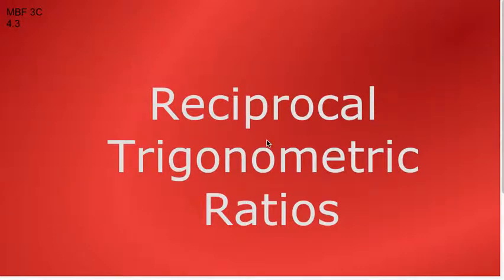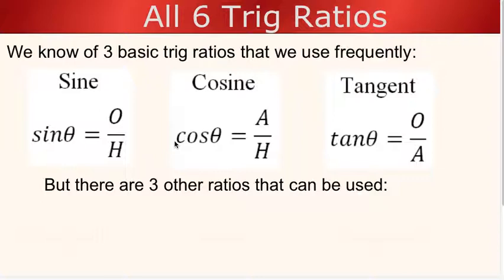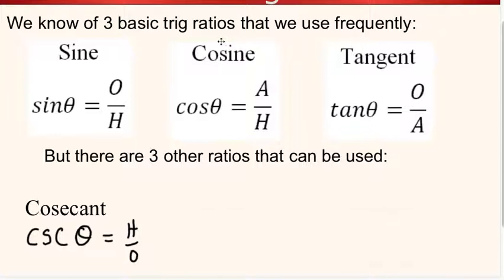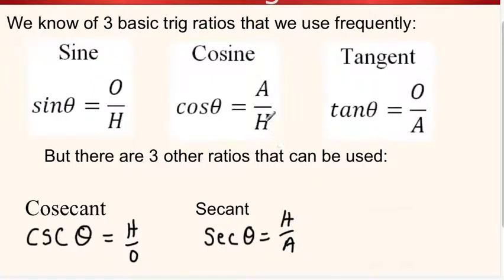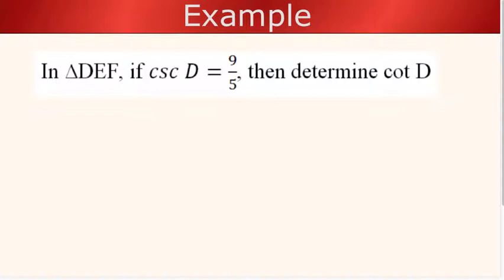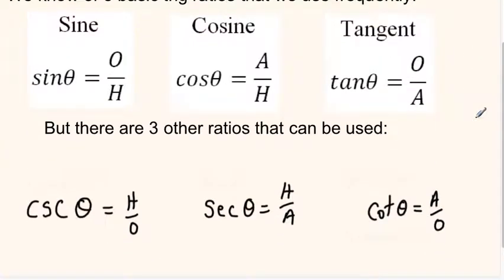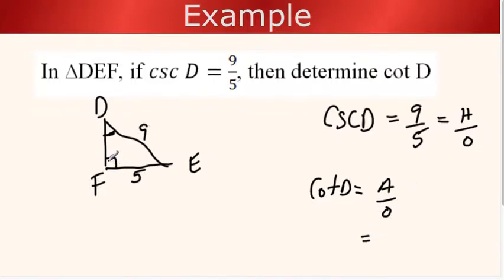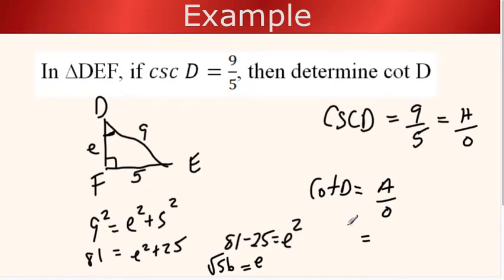4.3 Reciprocal Trig Ratios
Learn about the reciprocal trig ratios